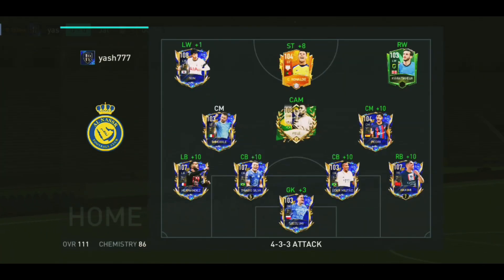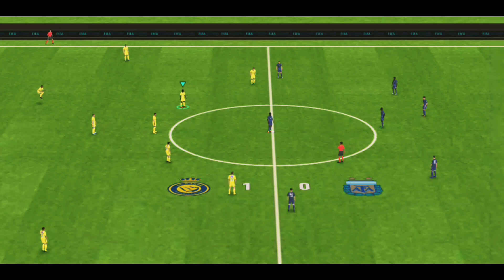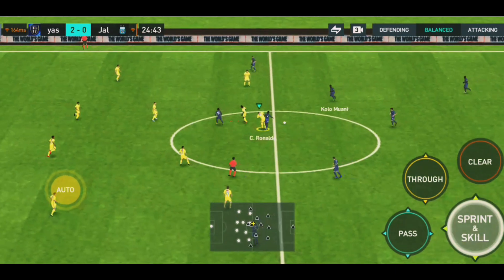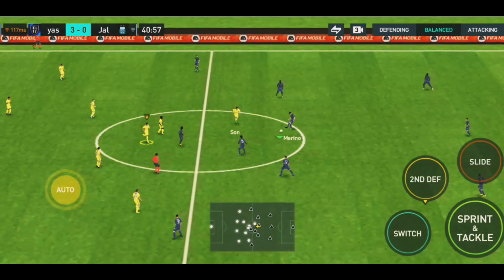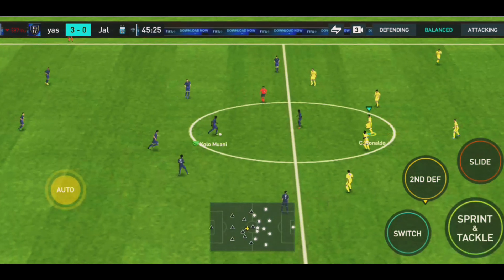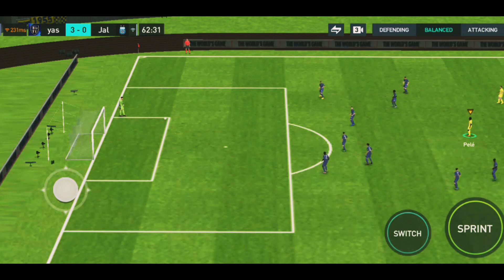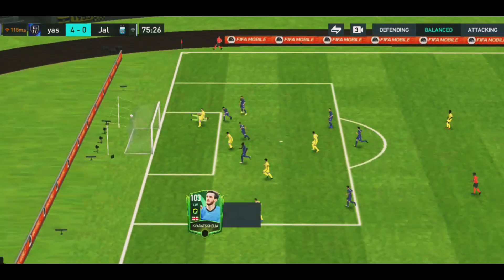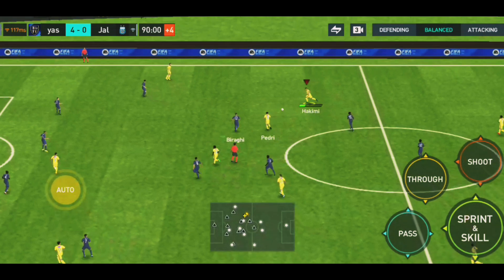fifa mobile soccer android gameplay 2023 | H2H match | Pele quick free kick goal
fifa mobile soccer android gameplay 2023 | H2H match | Pele free kick goal